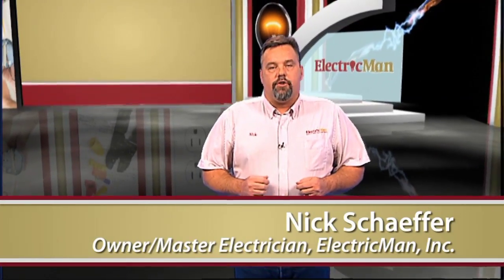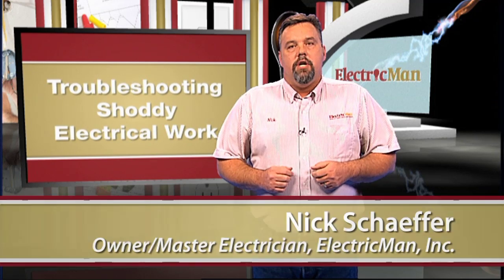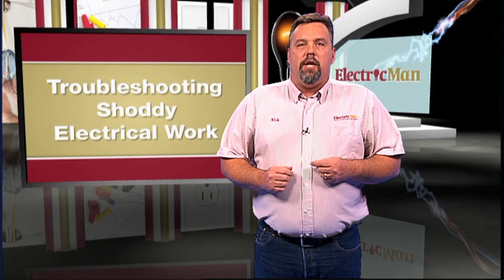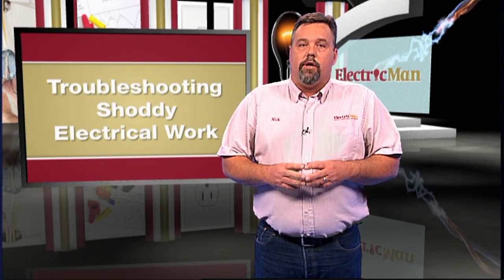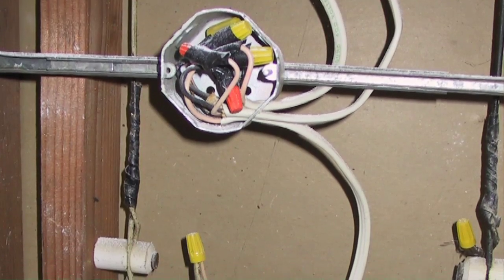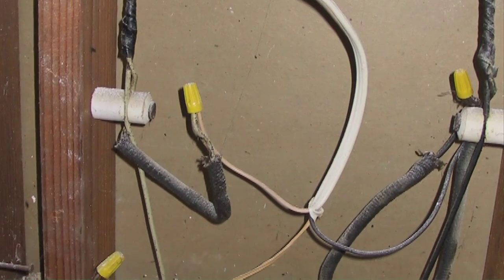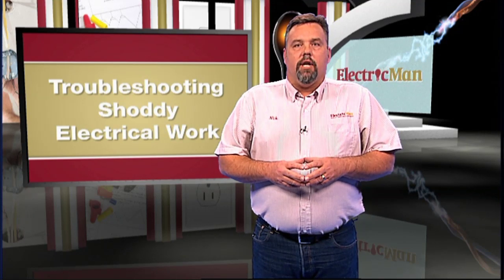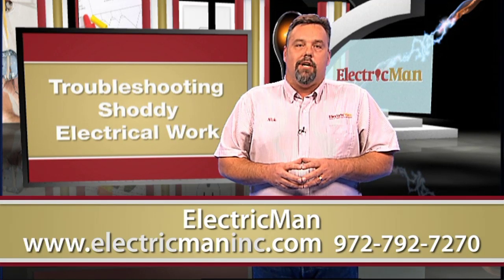Troubleshooting Electrical Problems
There are many ways to do electrical work, but only a couple of them are approved methods.

Here's what to look out for from a craftsman point of view:

- Flying Splices are joints or connections made on the electrical wiring that are not contained inside of a sealed box.
- Breaker Trips and causes more than 8
- Turning on certain appliances causes lights to dim and flicker.

Make sure you have a seasoned electrician wiring your home or business.

These tips come to you from a Dallas Electrician that you can trust. We are available 24 hours, and have been serving North Texas residents and businesses since 2004.